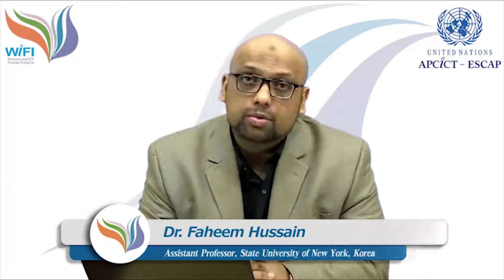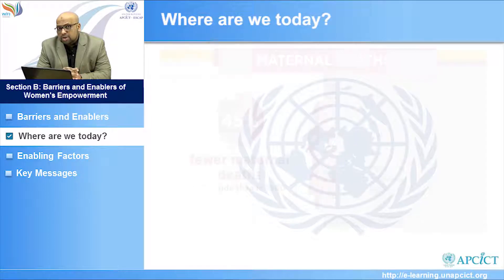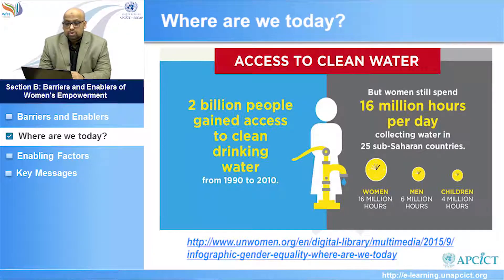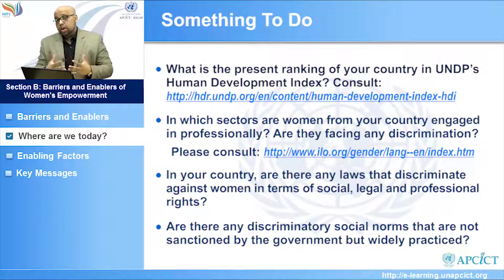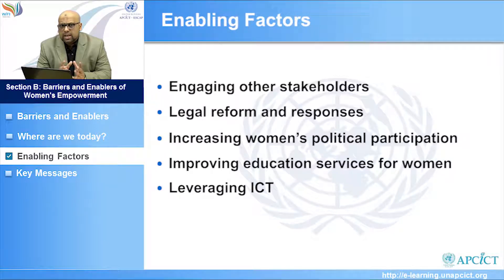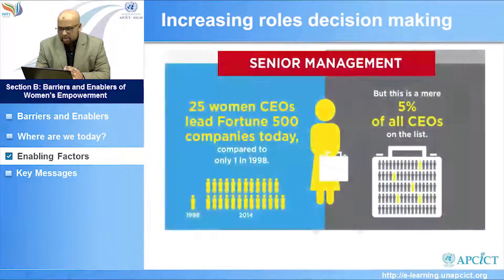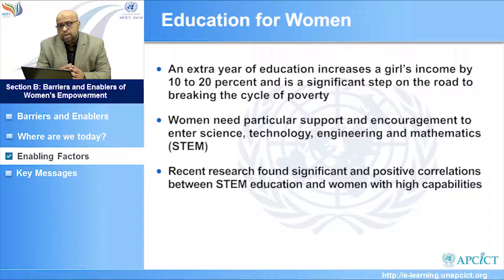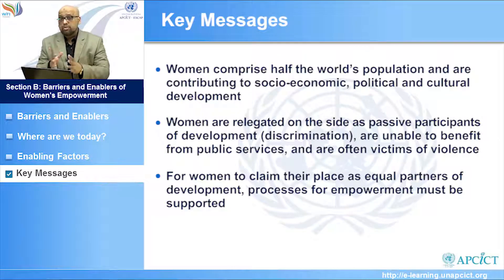WIFI Core Module 1 : Women's Empowerment, SDGs and ICT Session B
APCICT Virtual Academy
WIFI Core Module 1 - Women's Empowerment, SDGs and ICT
Session B - Barriers and Enablers of Women's Empowerment

Get access to the full training material and completion certificate at APCICT Virtual Academy